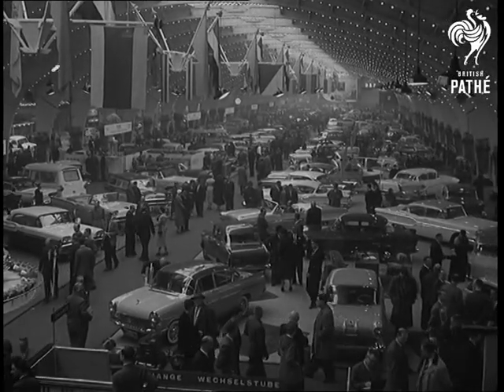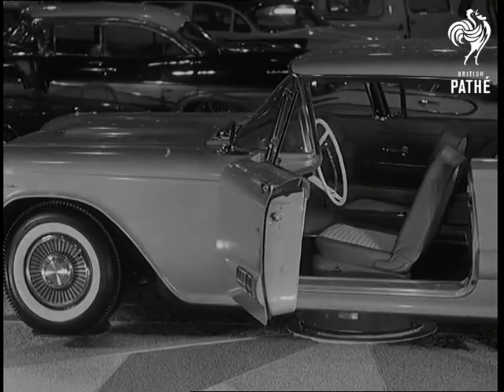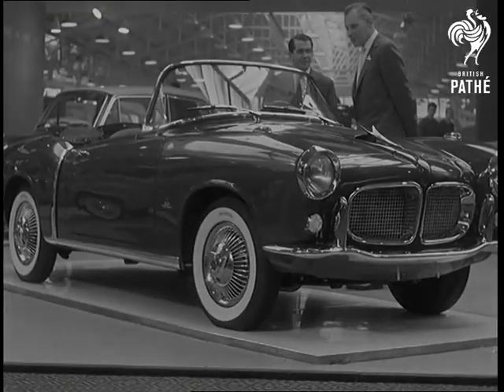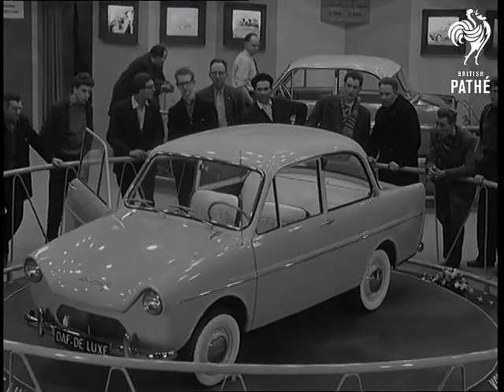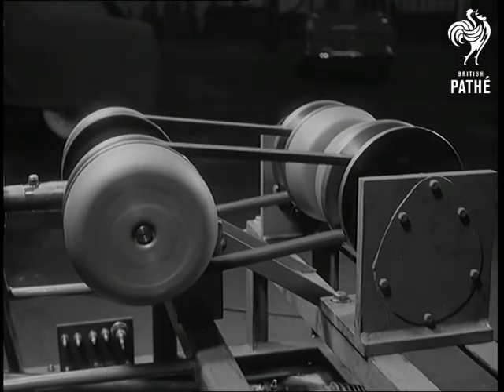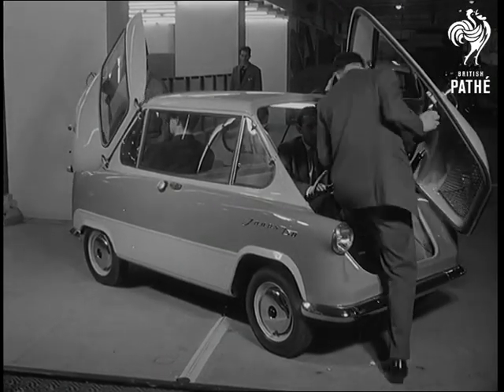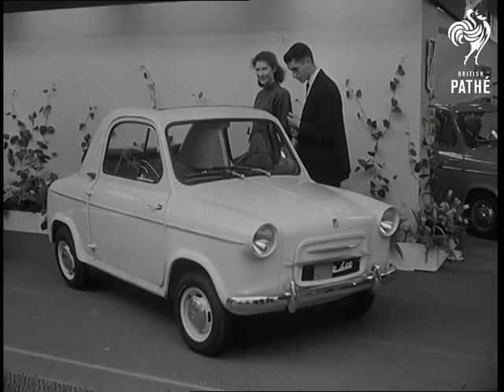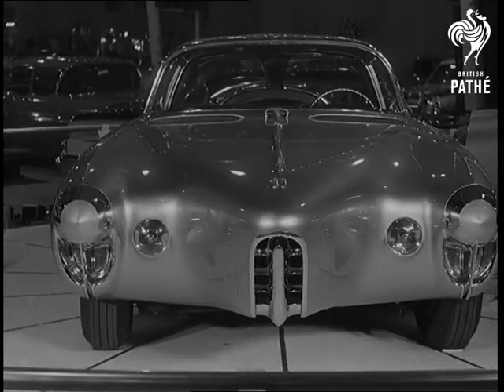Dutch Hold International Car Show (1958)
Full title reads: "Amsterdam. Dutch Hold International Car Show".

Amsterdam, Holland / The Netherlands.

GV First International Automobile Show in Amsterdam.

SV American 300 hp Ford Thunderbird. SV Ditto with door open showing steering wheel etc.

MV American 250 hp Edsel with twin head lamps going on. SV Fiat 1200.

LV Dutch car (DAF 600) pan to group looking at 4 seater Saloon.

LV DAF 600, man walks towards car and lifts up bonnet.

CU Engine with a 3-tact motor. This car has an automatic transmission, without gear box, by a special construction called 'Variomatic'. CU in action.

SV Zundapp Janus. Lilliput car, in it the people sit back to back around 1 cylinder motor.

CU four people inside Zundapp Janus.

SV Man and woman looking at Vespa 400.

CU American Oldsmobile.

GV Exhibition.

(F.G.)
 FILM ID:1519.15